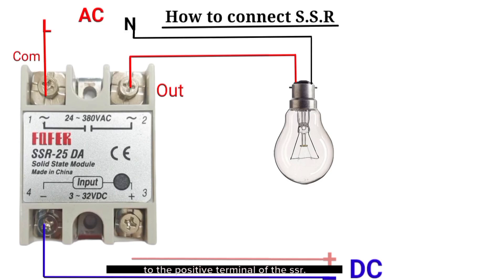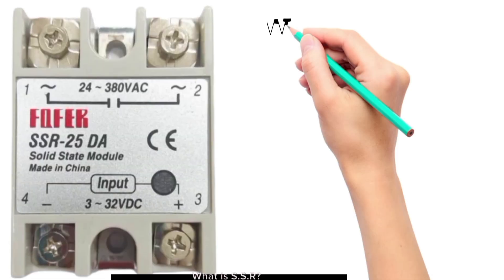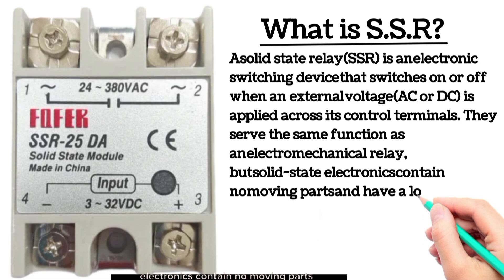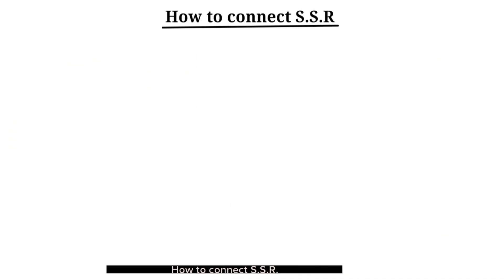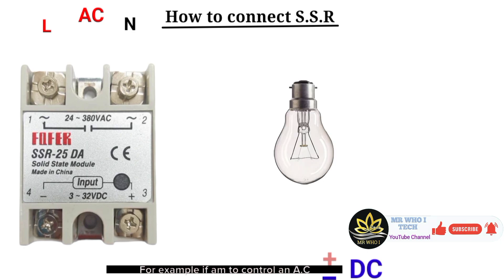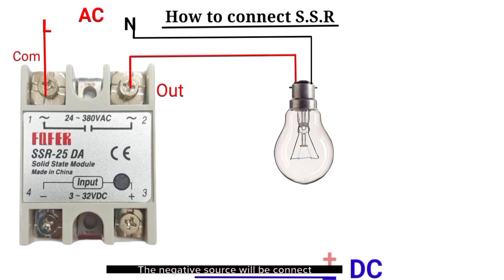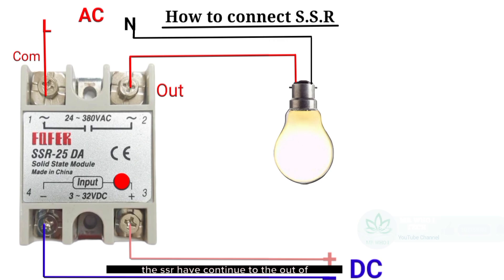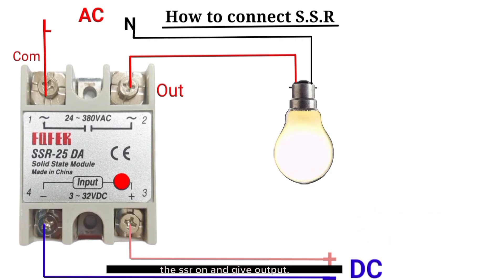SSR Principal | What is SSR | How did SSR Works | Relay | Wiring Diagram.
Handles